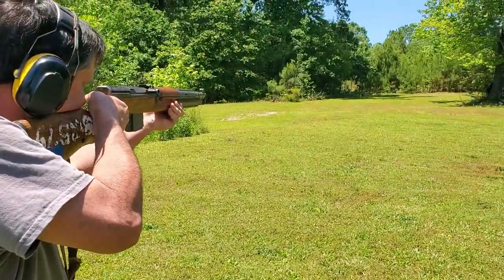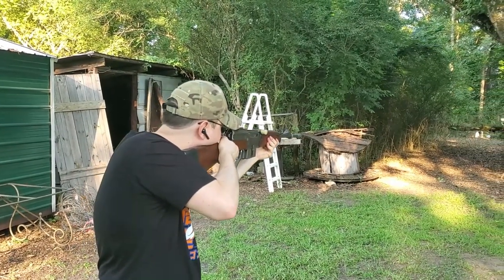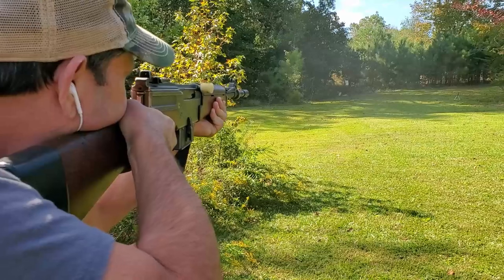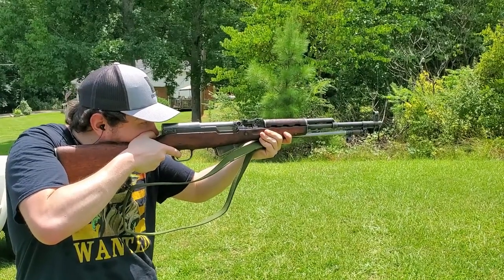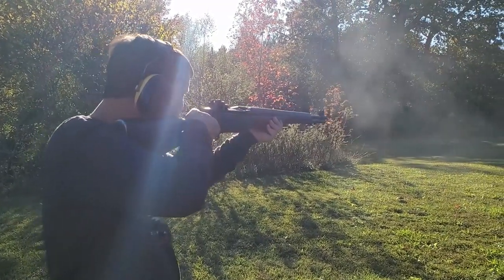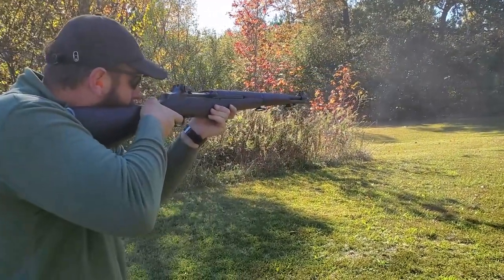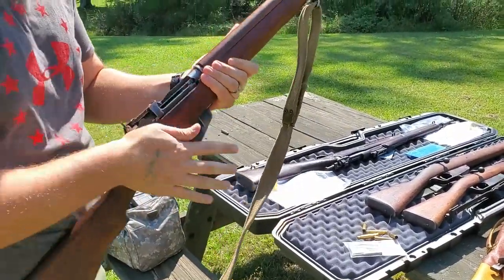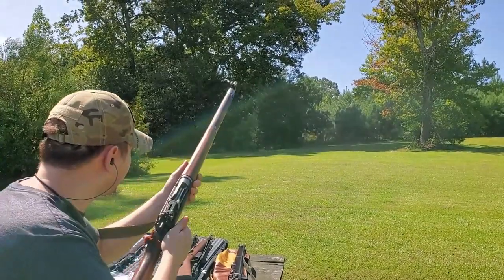Milsurp Shooters💥 Best Shooting Military Guns | Top 10 Favorite Surplus Firearm Range Toys C&R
Here's a Milsurp Shooting video for you guys. These are my top 10 favorite Military Surplus Firearms to take to the range. They are some of the best C&R shooters in my collection. I'm sure I forgot a few.